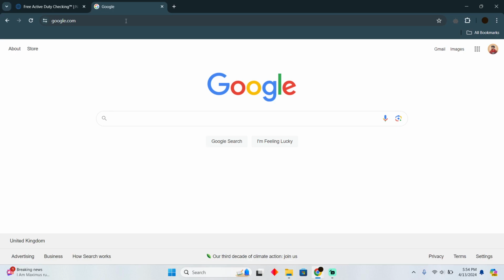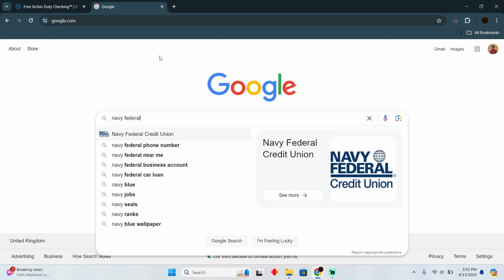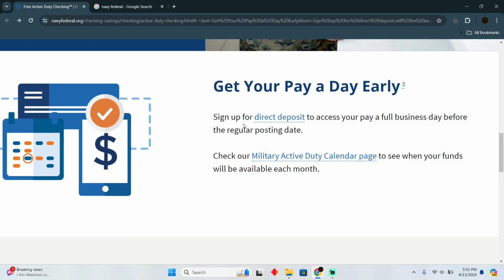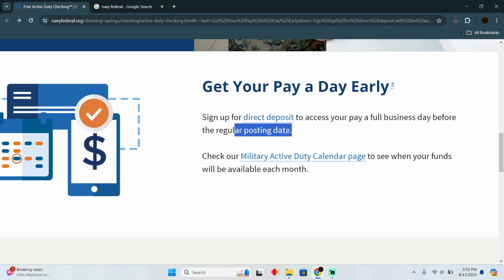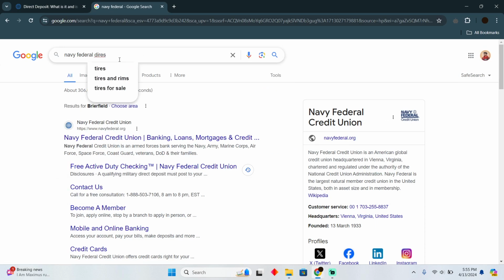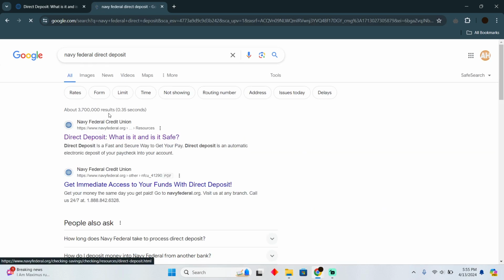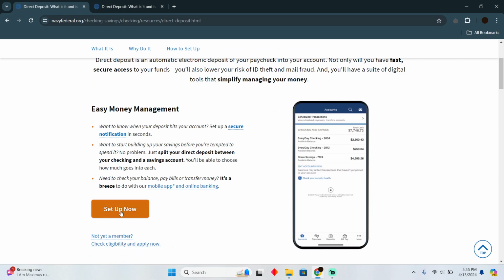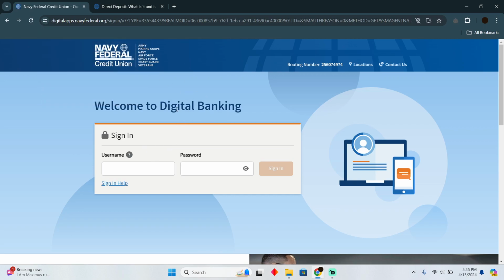HOW TO GET PAID EARLY WITH NAVY FEDERAL (2024) FULL GUIDE